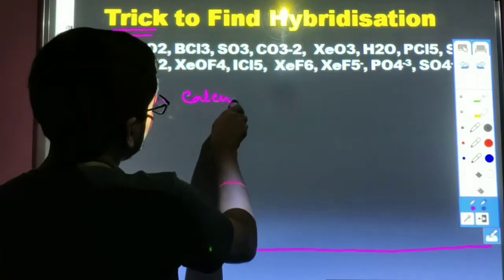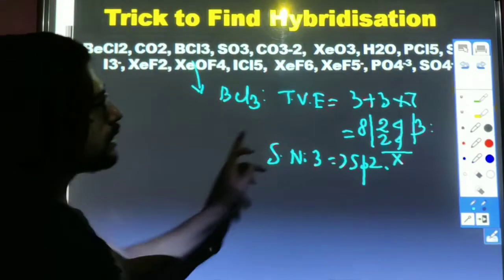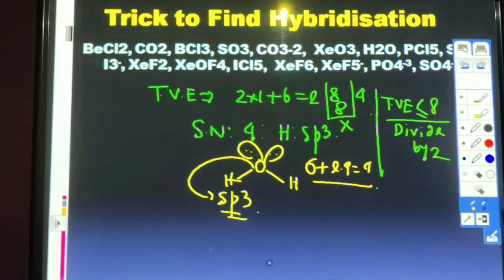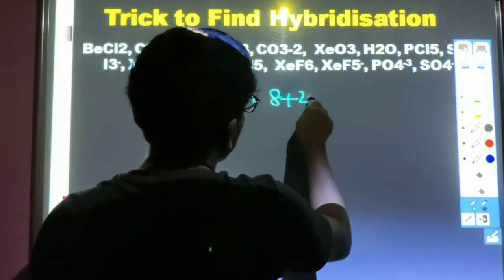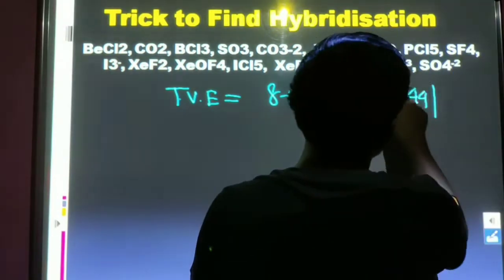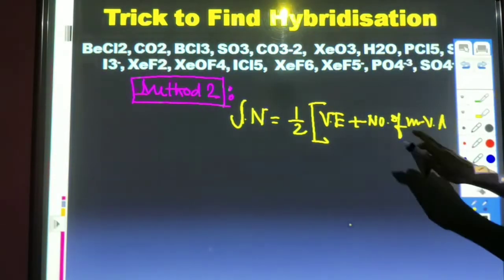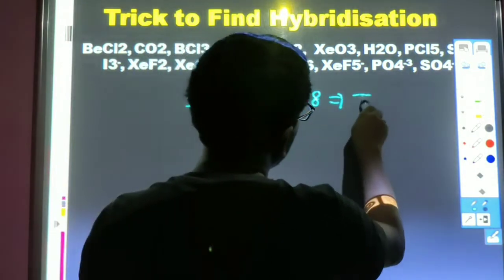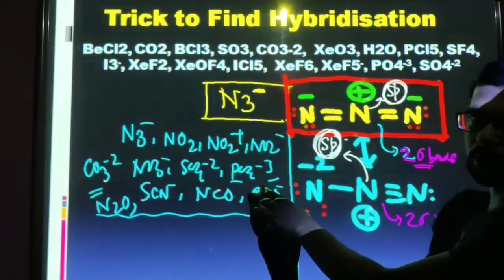Super Trick For Hybridisation